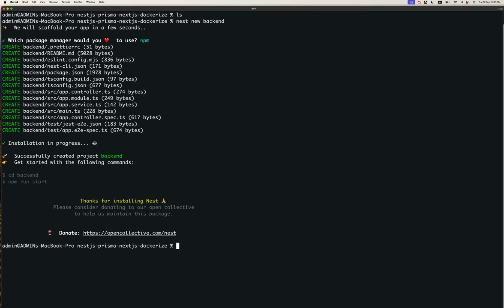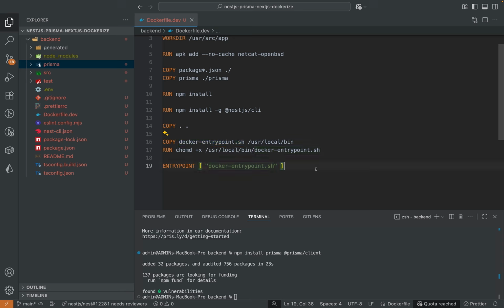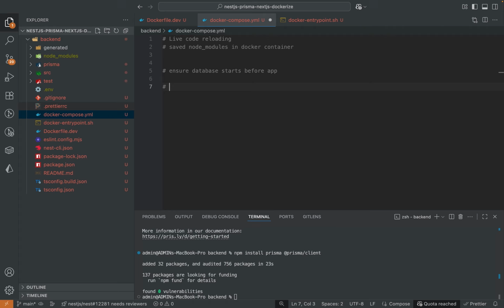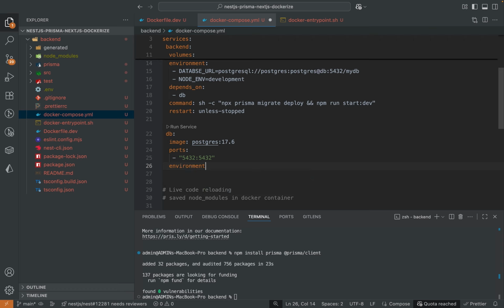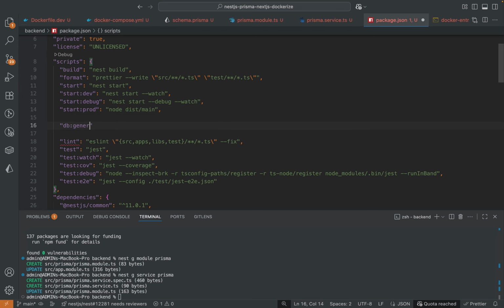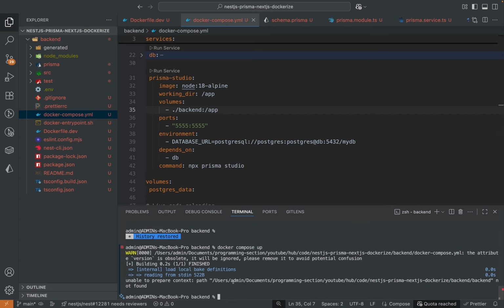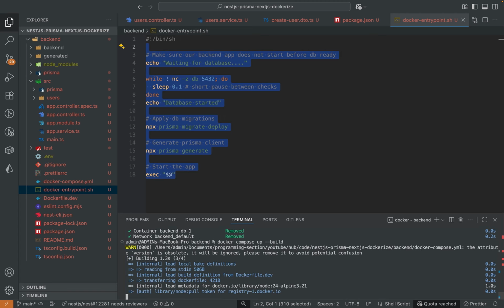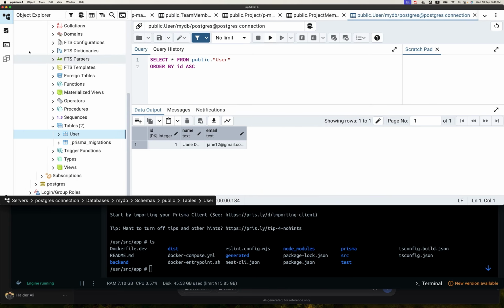Dockerize NestJs with Prisma with Hot Reloading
Struggling to get hot reloading to work with NestJS, Prisma, and Docker? This is the ultimate guide to building a robust and lightning-fast development environment that just works.

In this video, we'll walk through the entire process, from setting up a multi-stage Dockerfile to configuring Docker Compose to handle your NestJS application and a PostgreSQL database. We'll specifically address and fix the most common "Prisma client not initialized" error that plagues many developers.

What you'll learn:
- How to create a multi-stage Dockerfile for an optimized development environment.
- The correct way to set up Docker Compose for your NestJS app and a Prisma-compatible database (PostgreSQL).
- The secret to configuring Docker volumes for seamless hot reloading.
- How to permanently fix the dreaded `@prisma/client did not initialize` error.
- Best practices for a fast and efficient Dockerized dev workflow.

This tutorial is perfect for anyone looking to supercharge their NestJS development with the power of Docker.